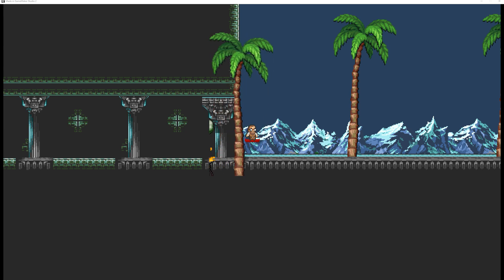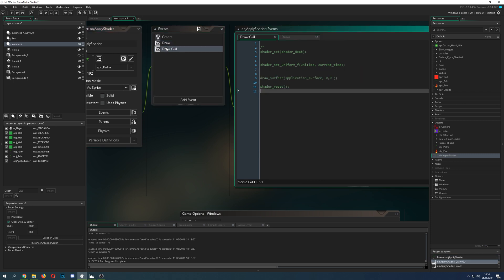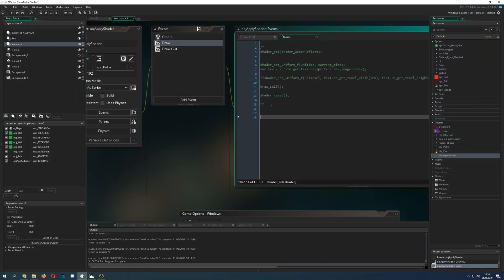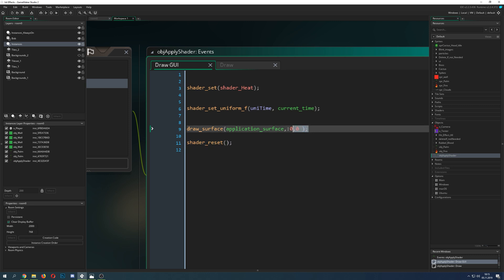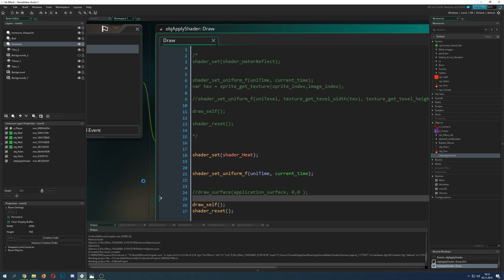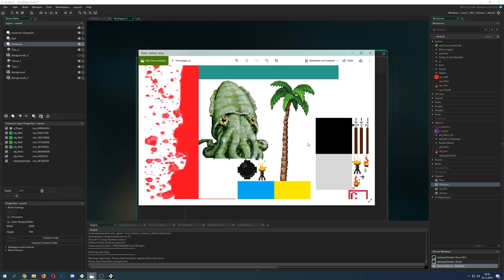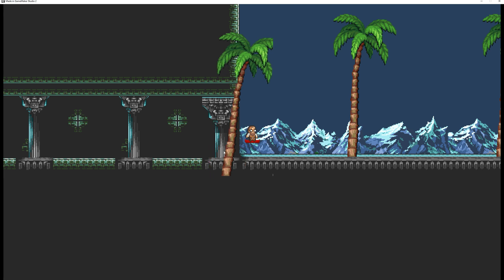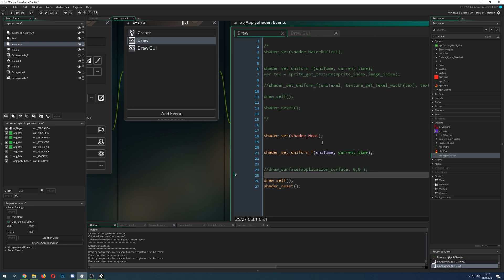🔴Game Maker Studio 2 | Basics - Shaders: draw vs draw_gui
This basic video tutorial shows you the main difference between using the shader in the regular draw event and the draw_gui event in gamemaker studio.

As a rule of thumb you can say that the draw gui is being used for screen filling draw events, so if you want to distort the screen with a shader then this is the way to go with draw gui on the application surface. But if you want to change a specific sprite, object or texture then the relative draw event is what you are looking for.